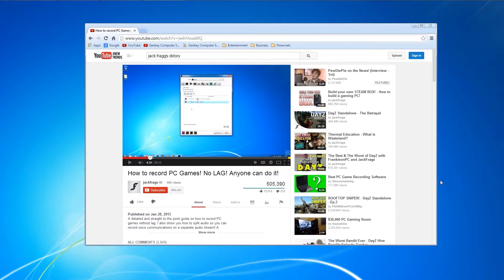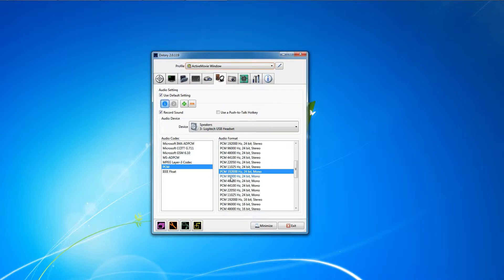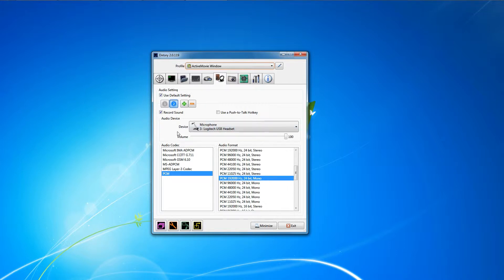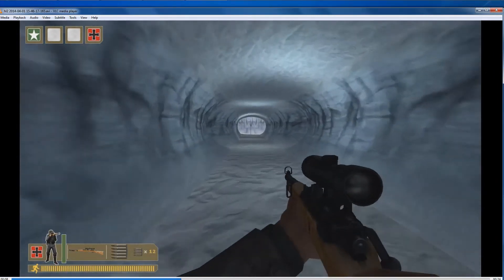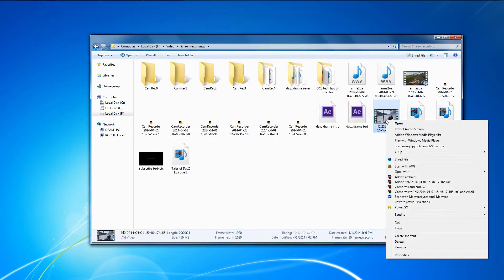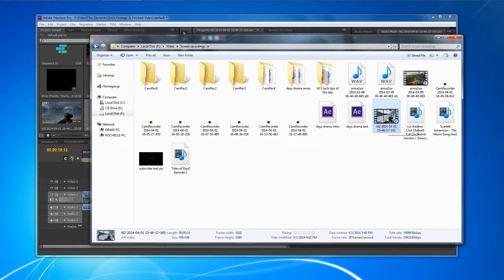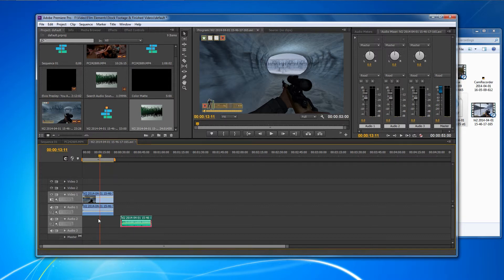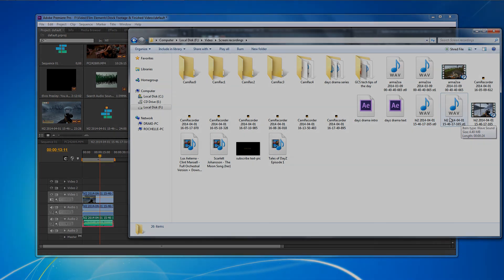DXTORY AUDIO SETUP + FIX FOR PREMIERE PRO MISSING AUDIO!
Dxtory audio set up can be a little challenging for some people. Today i will cover how to properly set it up and explain how it works. Then i will cover a couple common issues you may come across and then how to resolve them. For users who are having trouble with a missing audio stream when importing into premiere pro, i will show you how to fix this.